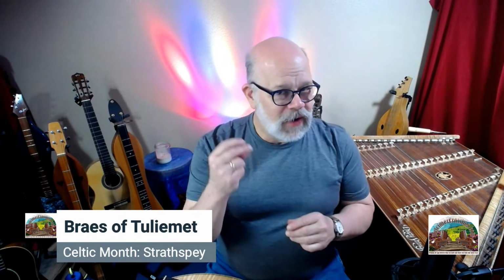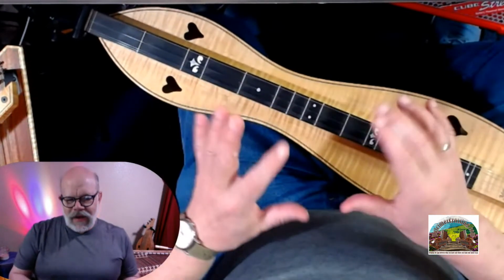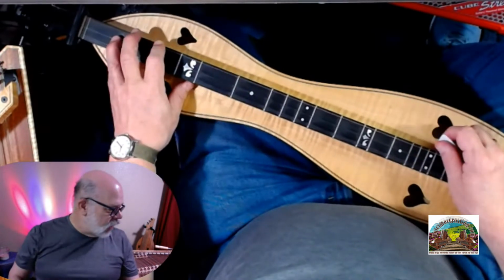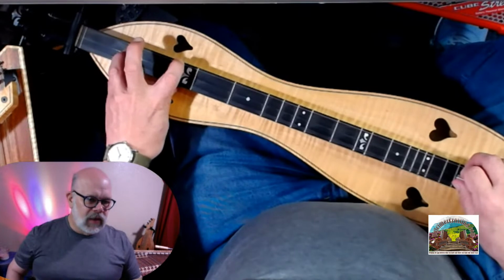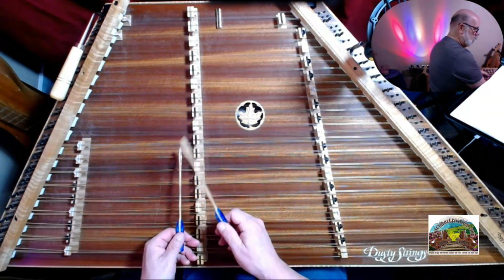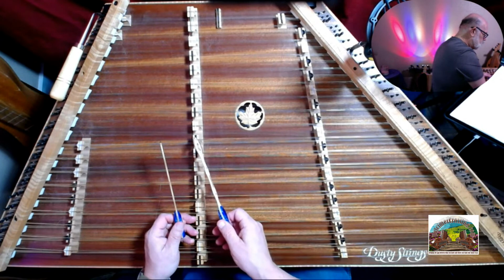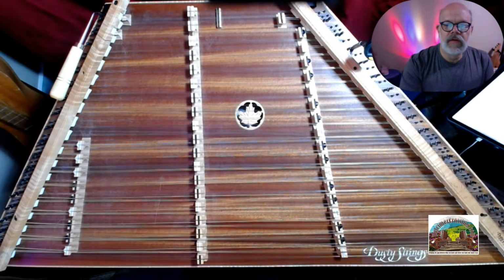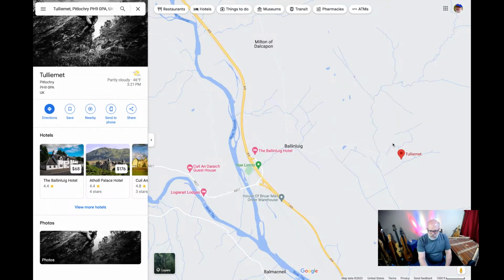DC Wednesday LiveStream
DC Wednesday LiveStream: 3.21.23 Braes oF Tuliemet: Strathspey Celtic Month